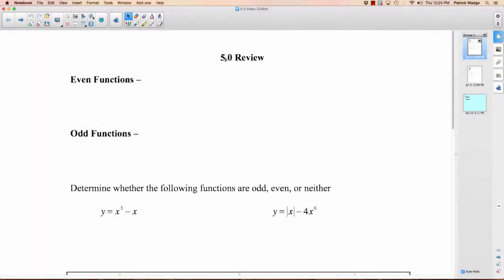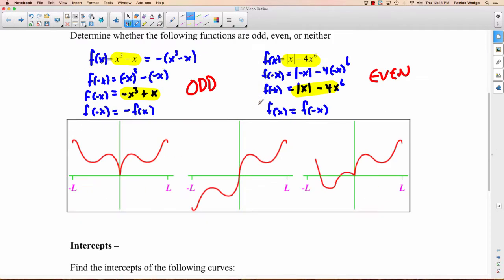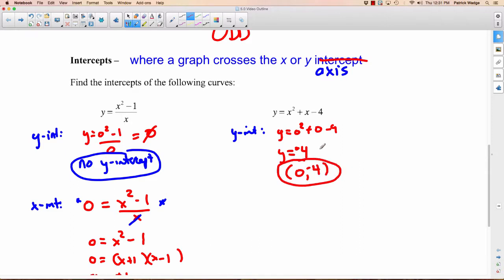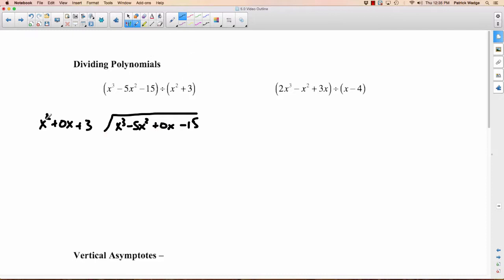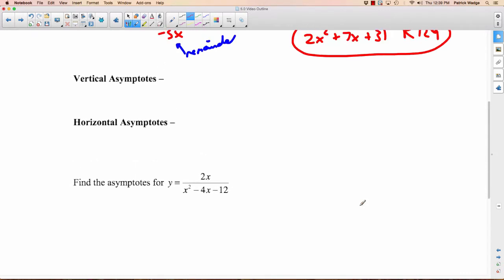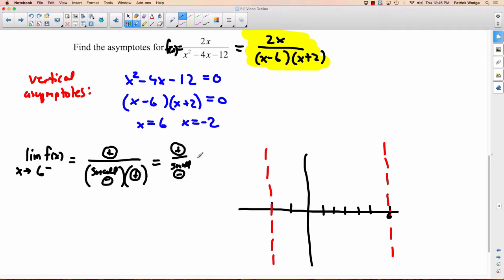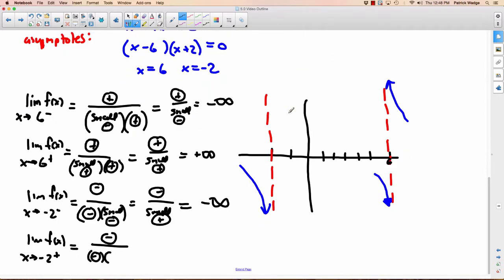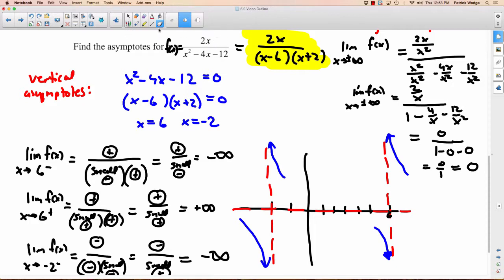Calc 12 - 5.0 Review